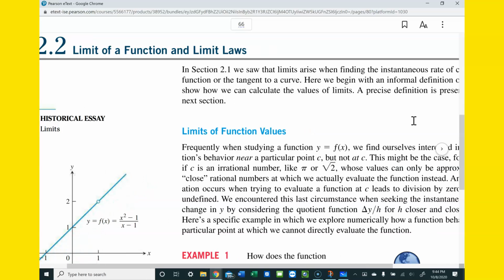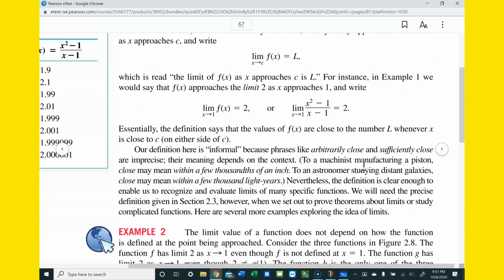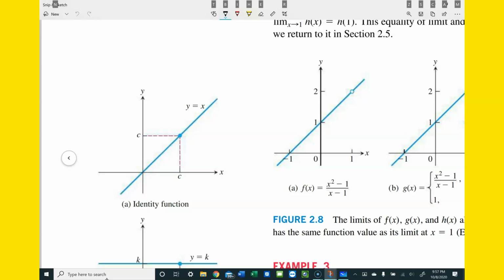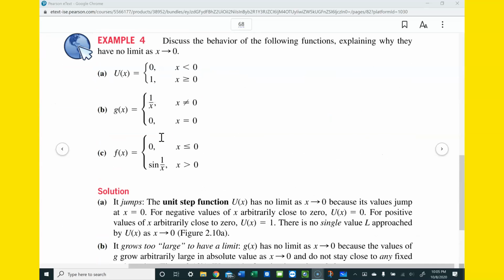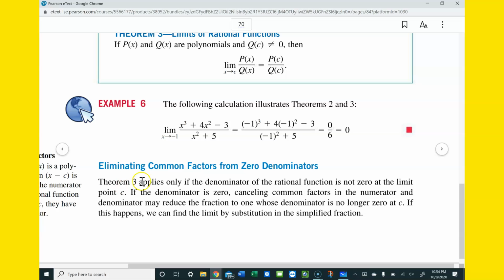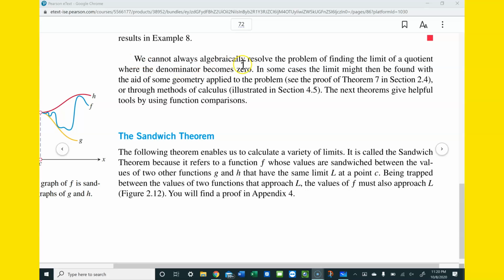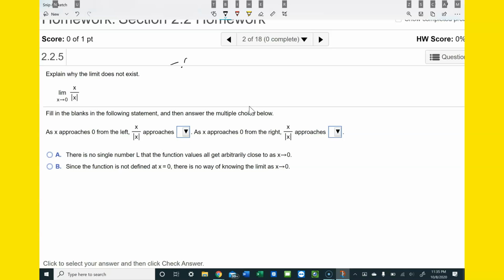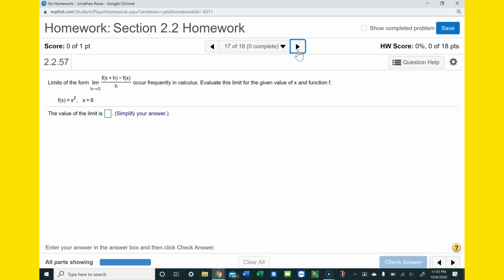MAT 201 2.2